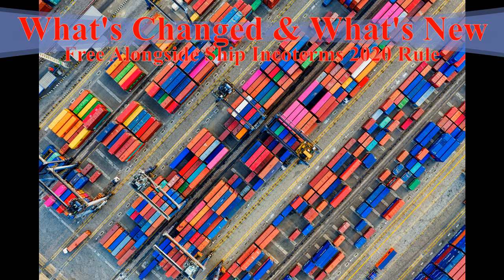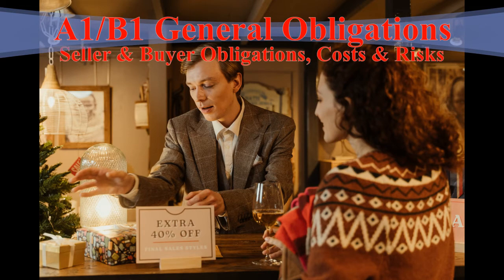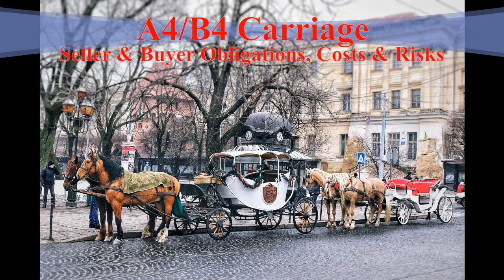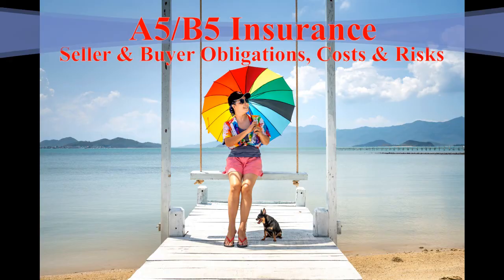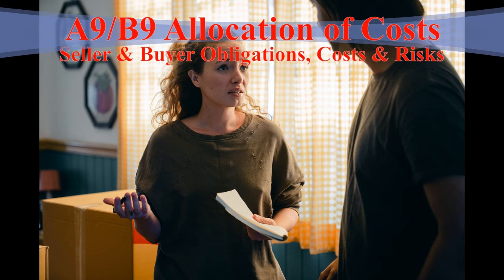FAS - Free Alongside Ship | Incoterms 2020 (Updated) | How FAS Works?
- What is FAS Free Alongside Ship?
- How FAS works?
- Who pay import duty in FAS?
- What are the changes in FAS Free Alongside Ship?
- How does the seller handle FAS shipment?
- Who arrange carriage in FAS?
- Who handle import clearance in FAS?
- What are the Buyer and Seller Obligations, Costs, and Risks in FAS?
- When is the risk transfer from the seller to the buyer in FAS

I worked in the Logistics and Shipping department for more than 30 years, and now I am happily retired.

After resting for more than a year, and with the pandemics still around, I could only stay at home. That's when this thought of penning down my experience and sharing my passions of logistics pop up. So here I am REVISITing the world of Logistics and Shipping.

I have planned a series of videos on this, so do watch out for it.